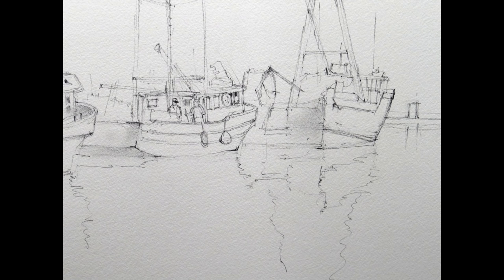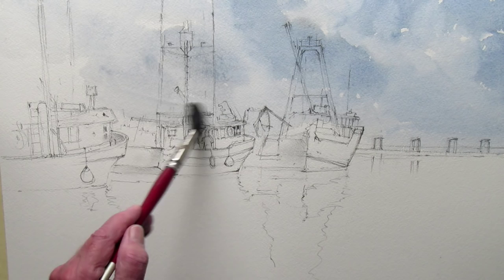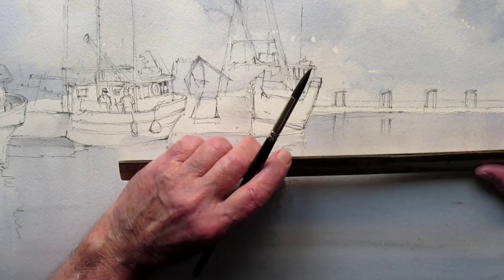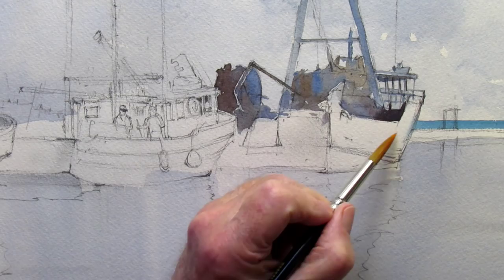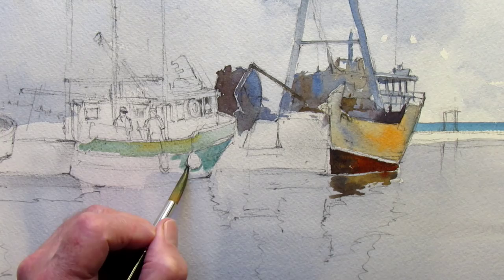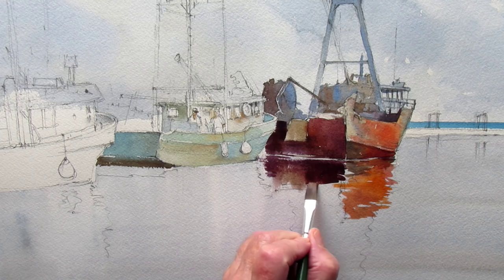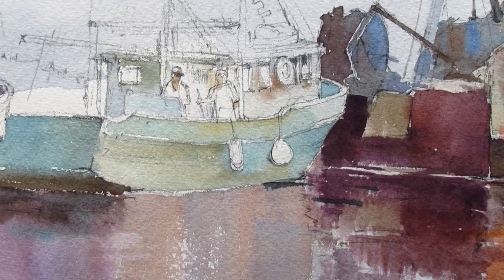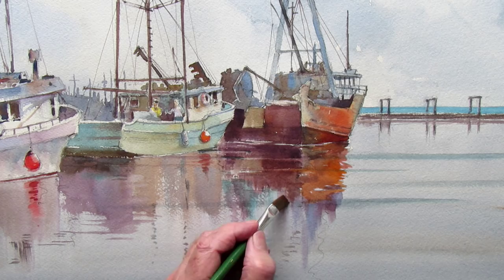Fishing Boat Demo Painting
Watercolor lesson: demonstration watercolor painting of fishing boats and reflections in the water at the marina